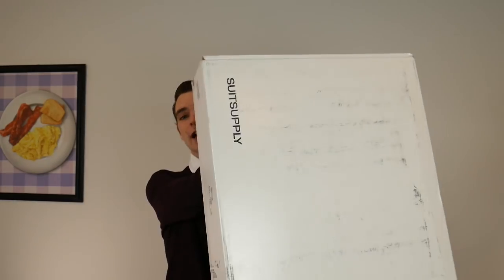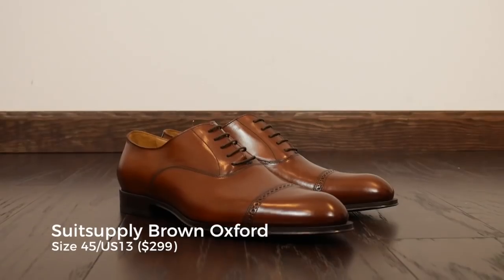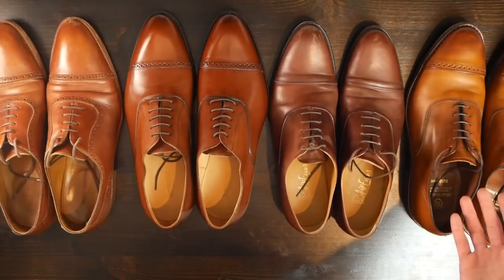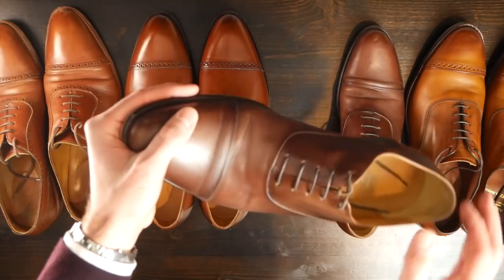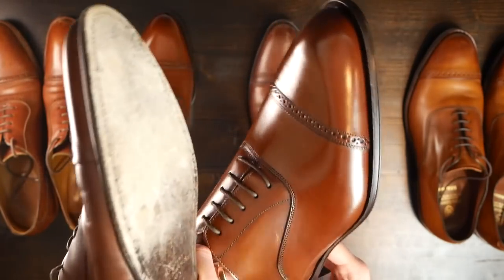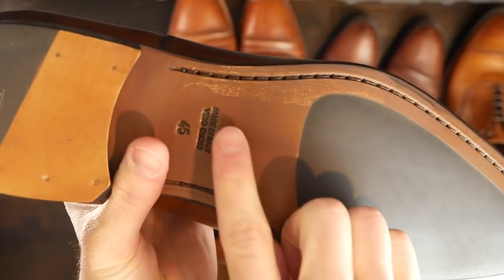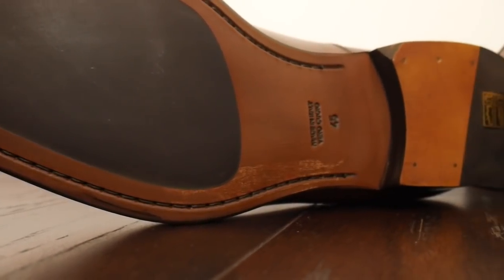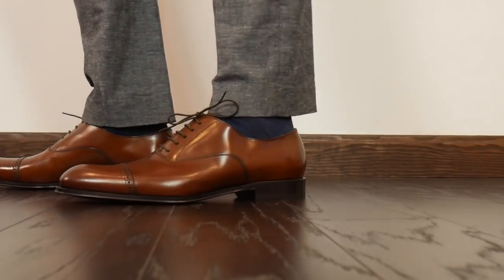Suitsupply Dress Shoes Unboxing - Compared to Allen Edmonds, Paul Evans, Beckett Simonon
Timestamps:
1:57 - Comparison
7:15 - Suitsupply Oxfords in depth